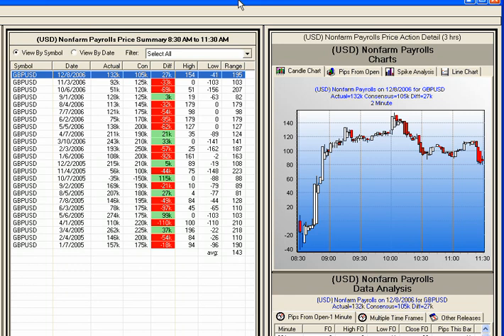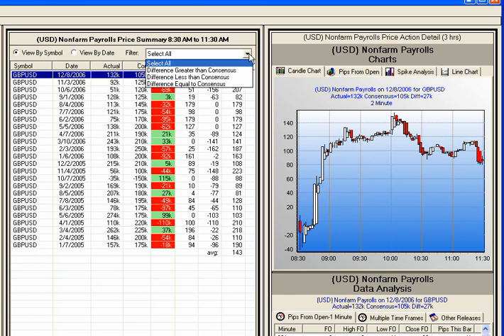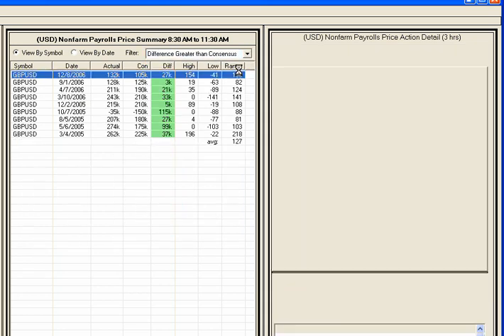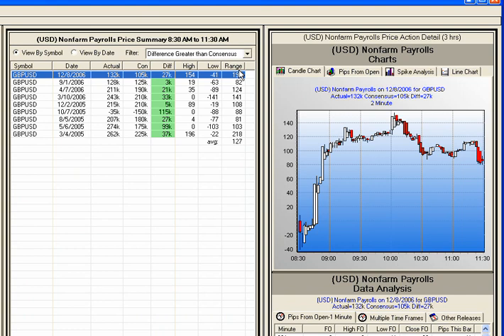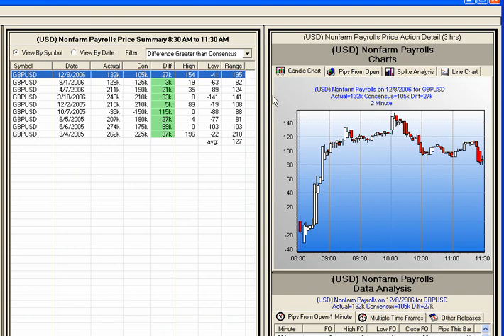NFP forex trades Warning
shows price does not always go in your direction.